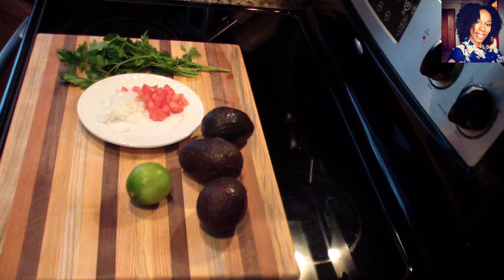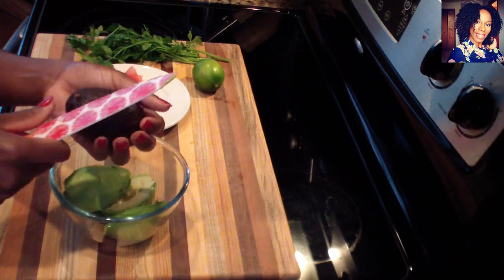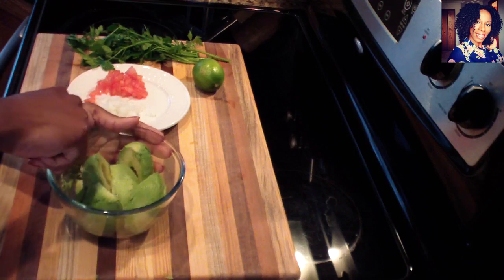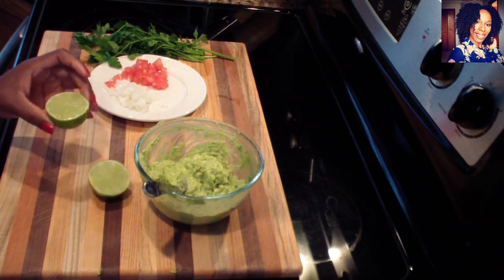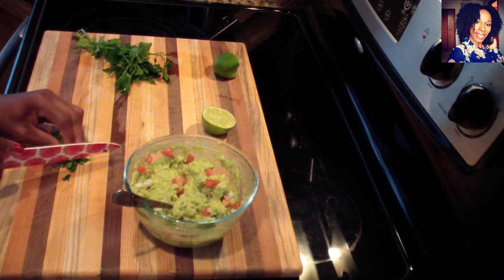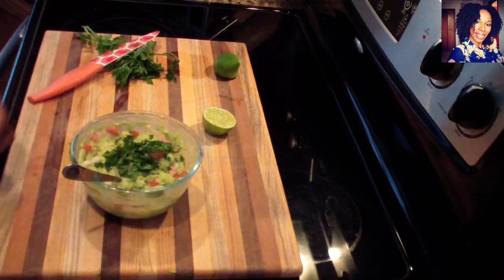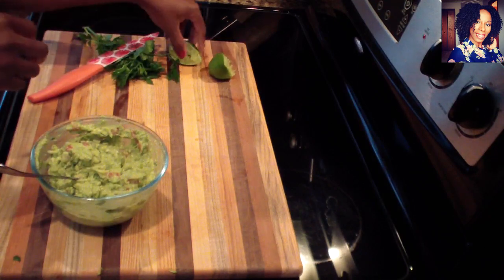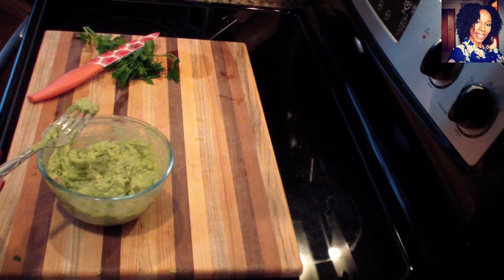Basic Guacamole Recipe | Easy Guacamole Recipe | Episode 239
This week's Video Is Guacamole. Am Sharing The Way I Love To Make This Delicious Dish With You All. XoXo!
                                      RECIPE:
1 lime
3 ripped avocadoes
Chopped onions
Chopped tomatoes
Chopped parsley or cilantro
Salt and pepper to taste